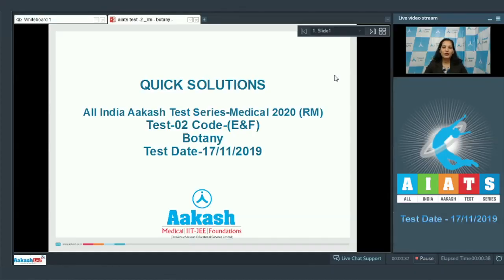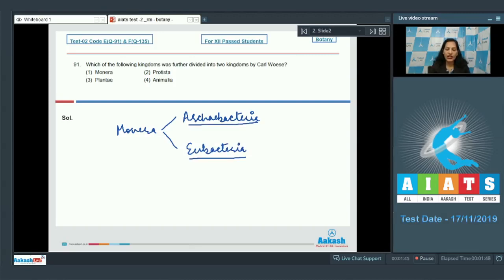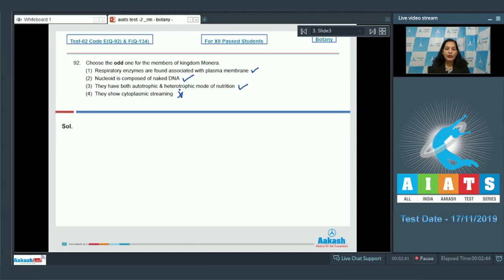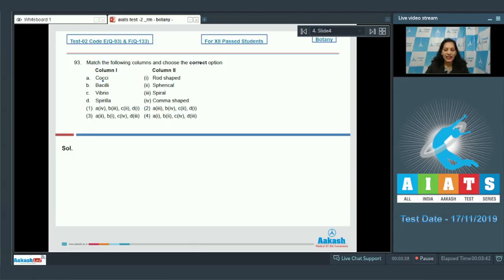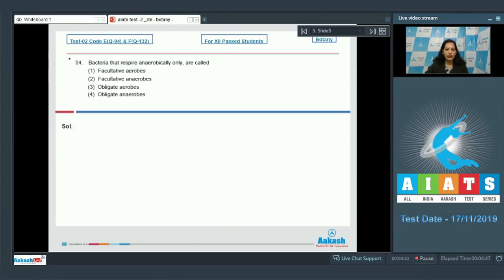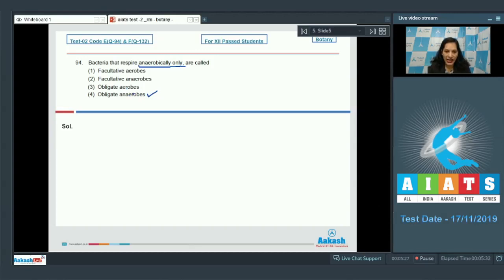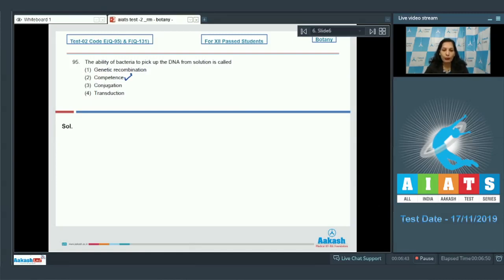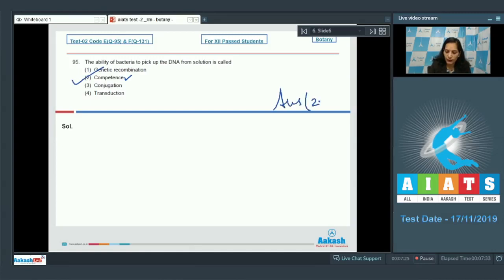AIATS TEST 02 Code E F For XII Passed Students BOTANY MEDICAL 2020 Q91 to 95